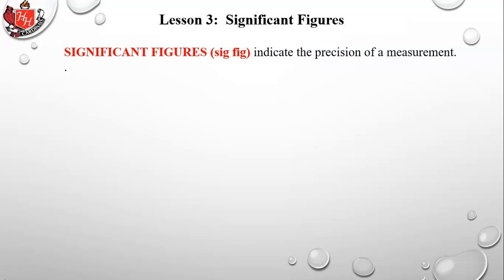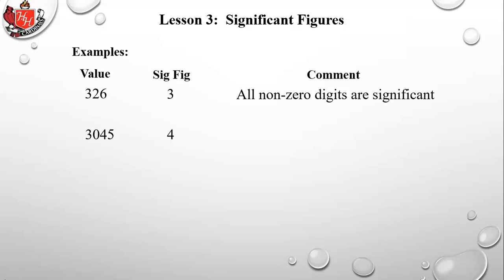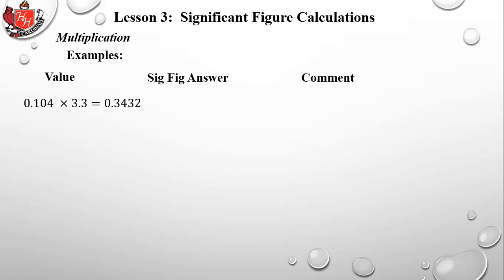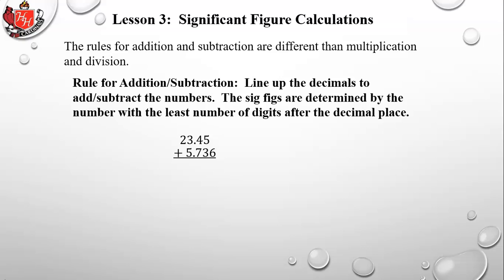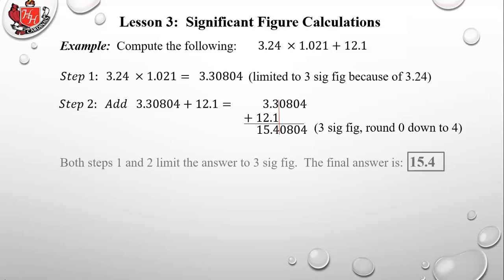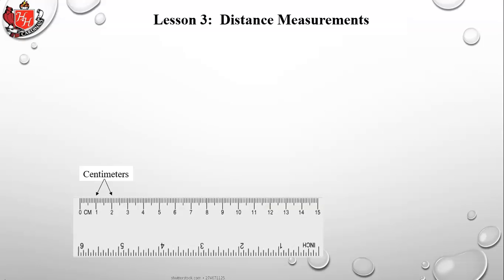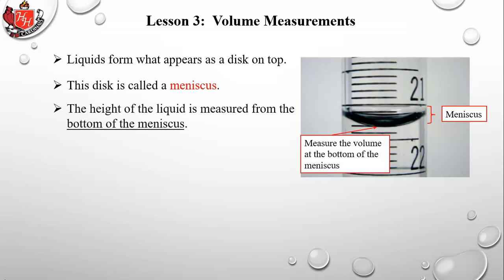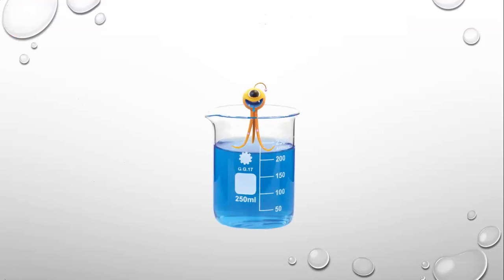Day 5 L3 Measurements